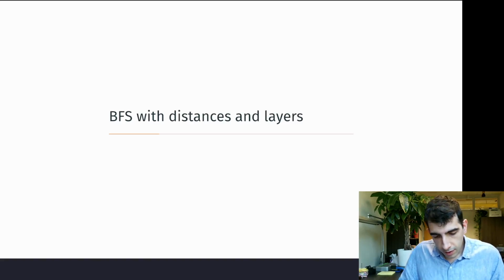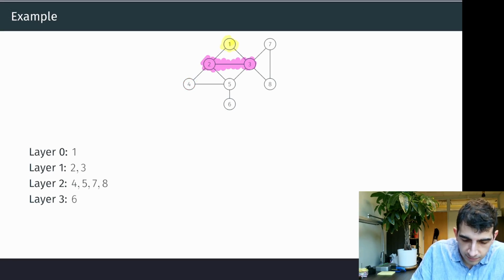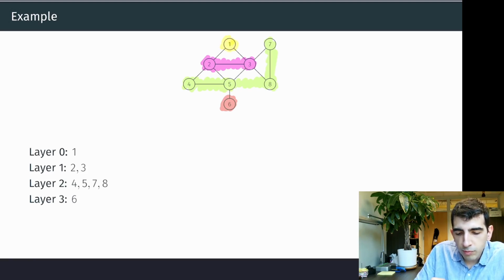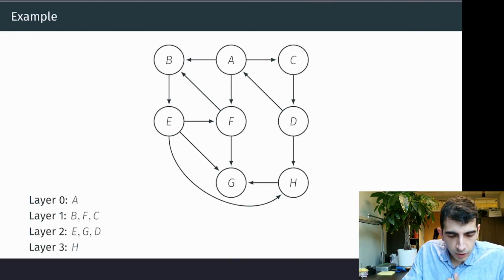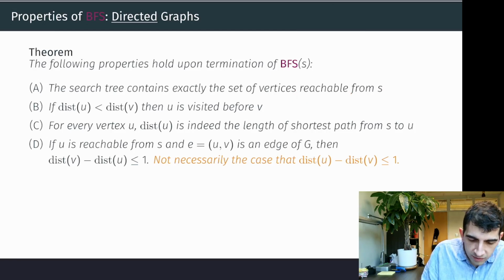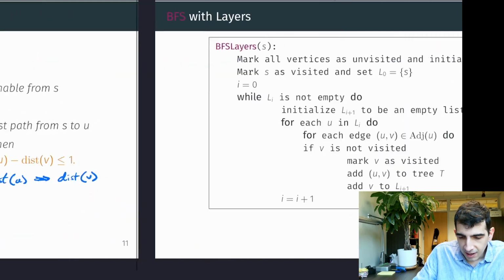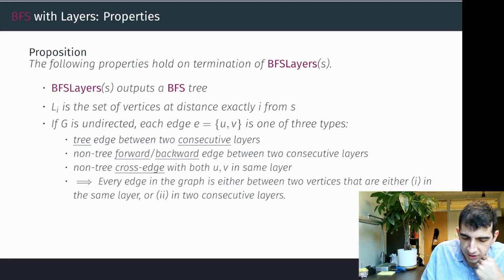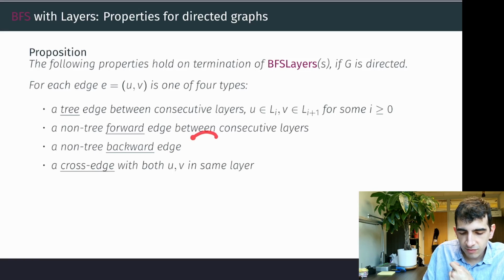BFS with Layers